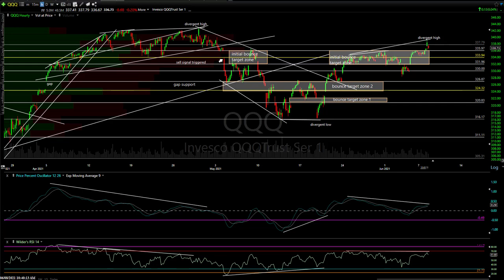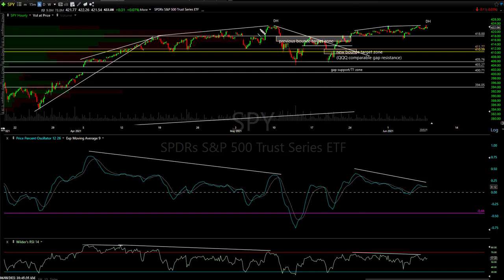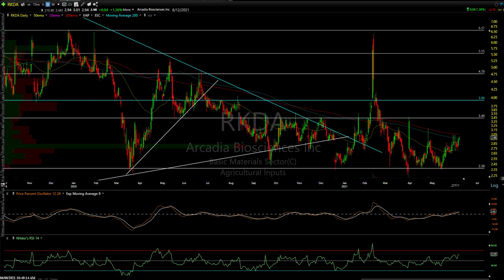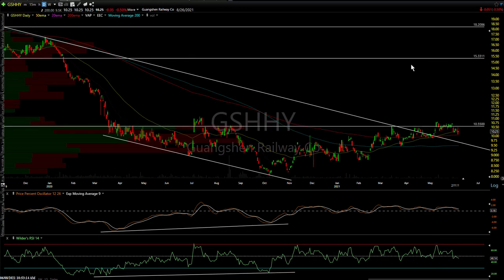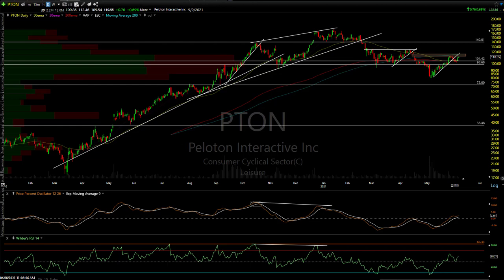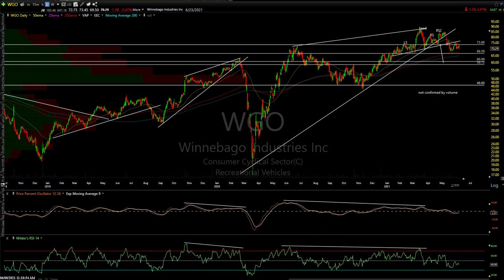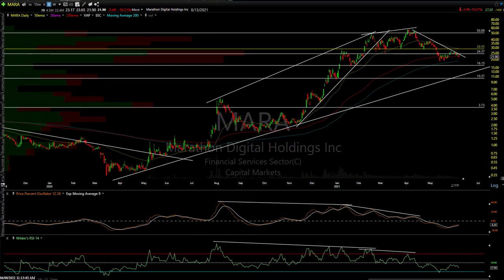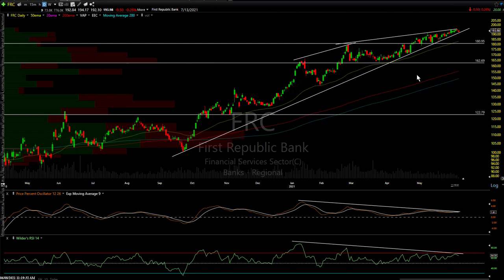Swing Trade Ideas 6-8-21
A brief analysis of the stock market followed by updates on many of the recently highlighted swing trade ideas.